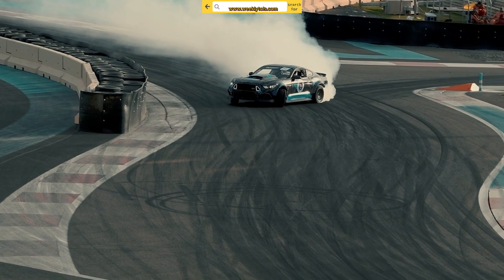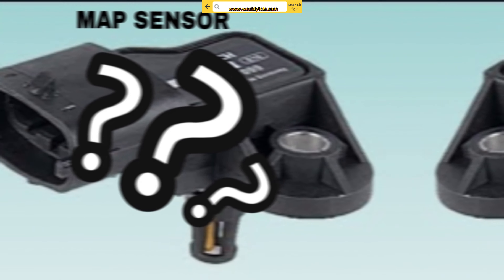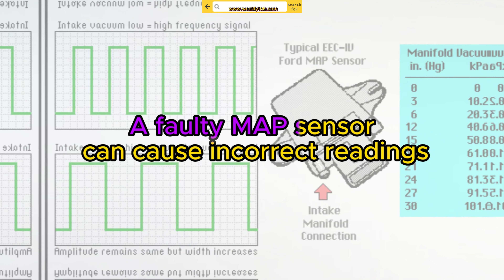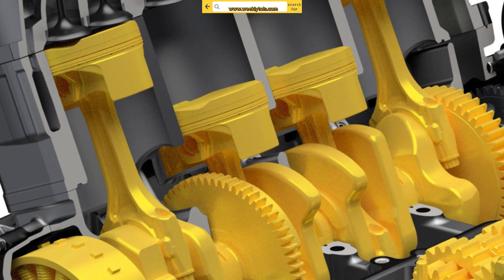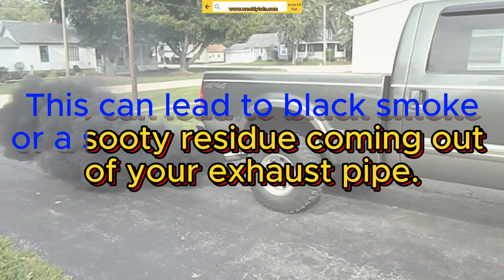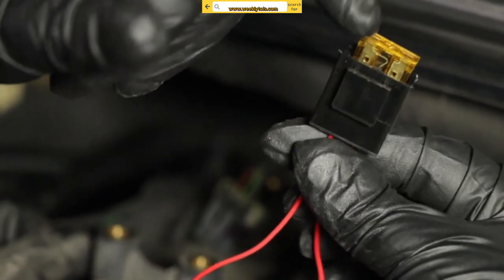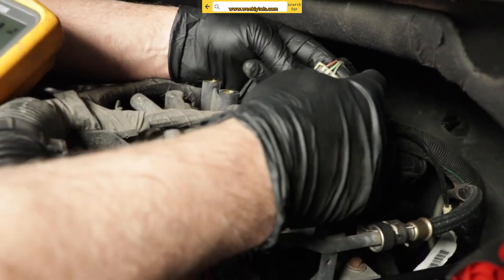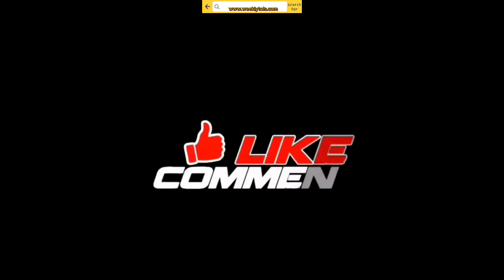Symtoms of a Bad Map Sensor | How To Fix Bad MAP Sensor |Bad Map Sensor Solution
In this video, you will learn 8 symptoms of a bad manifold absolute pressure sensor (MAP SENSOR). Watching this video will help you diagnose to see if it's time to replace your map sensor. You will also learn the average life expectancy of a map sensor.

You might be experiencing low engine power, engine stall, crank no start, poor mpg, rough idle, misfire, engine light on, or black smoke coming out of the tailpipe which is also related to a rich condition.

That's a way for you to support this YouTube channel, so thank YOU for using those

Desclaimer⚠️